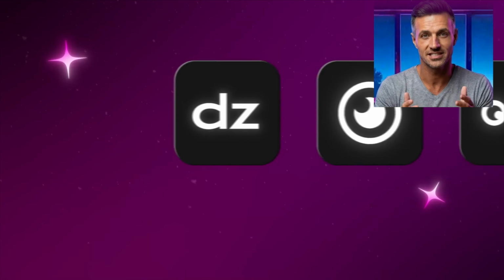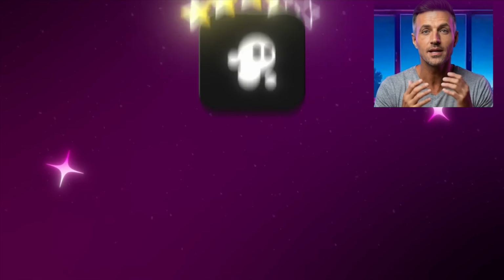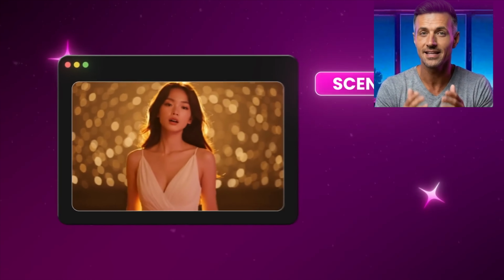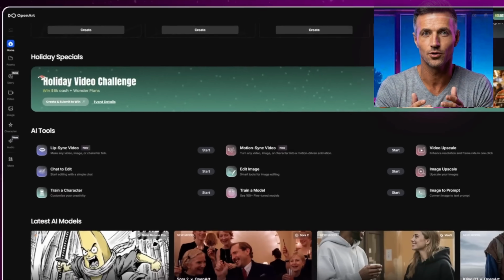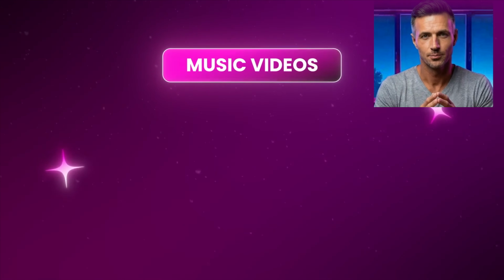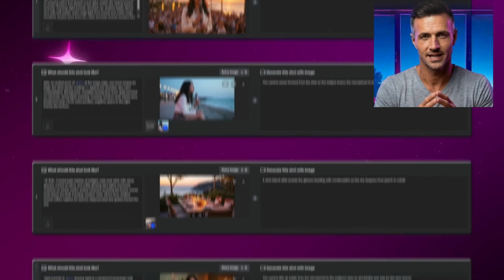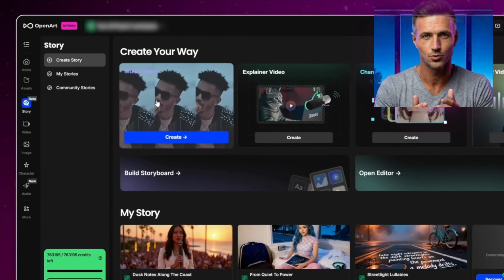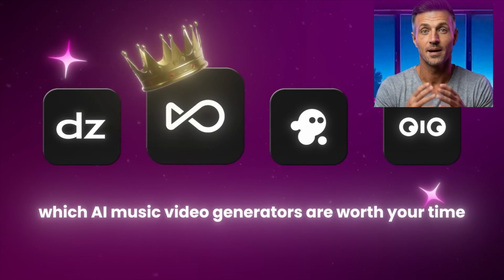I Tested Every AI Music Video Generator - Only ONE Actually Works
I spent an entire month testing every major AI music video generator to find out which one actually delivers professional results. Most tools promise Hollywood-quality videos but fail completely when you try them yourself.
In this comprehensive review, I compare 4 popular platforms:

- Desi
- InVideo
- Toony
- OpenArt

I rated each one on quality, character consistency, ease of use, and price to find the clear winner.

Winner: OpenArt scored 4.5/5 stars overall with unmatched character consistency, professional quality, and the best value at just $14/month.

The platform includes:
✅ Full-length videos (up to 5 minutes)
✅ Perfect lip sync technology
✅ Character training included
✅ Storyboard preview feature
✅ 4 different video styles

If you're creating music videos with AI, this comparison will save you hundreds of dollars and countless hours of frustration.